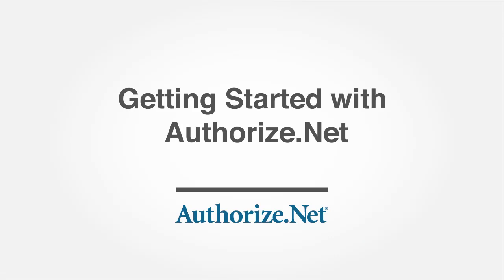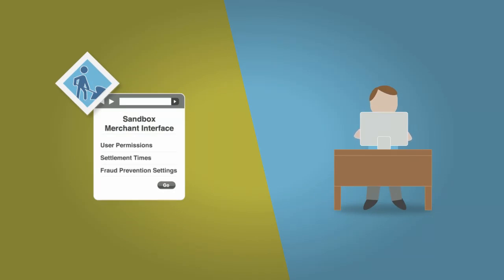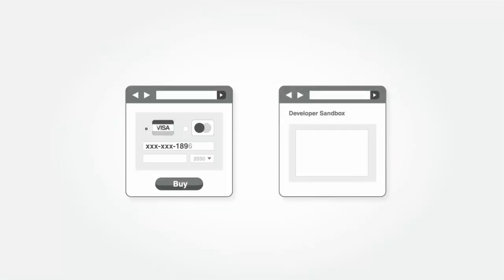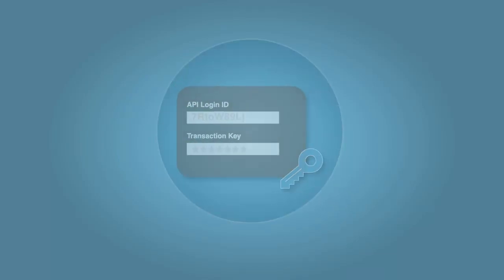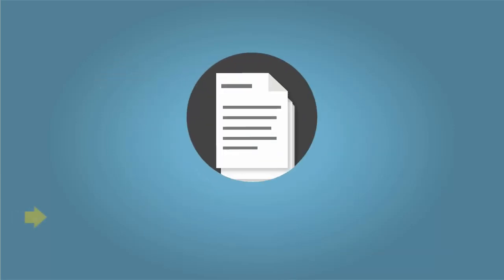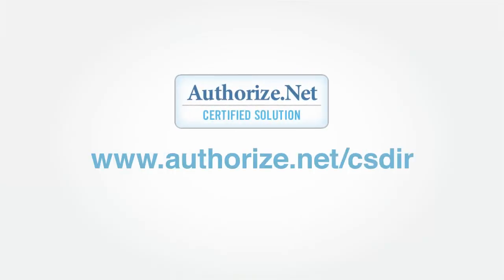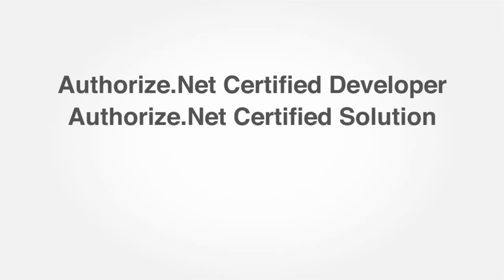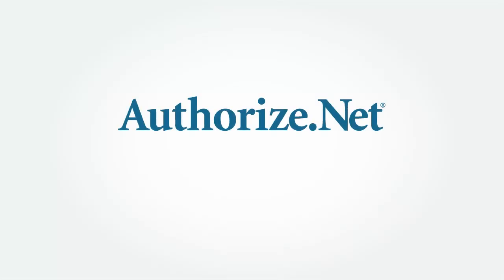Getting Started with Authorize.net for Developers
Learn about the tools and resources available to successfully integrate the Authorize.net Payment Gateway.